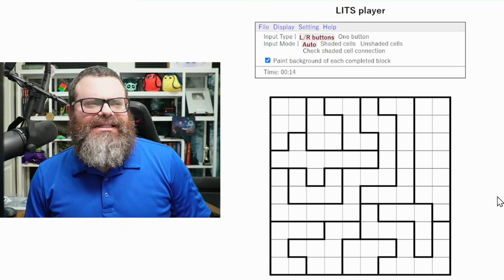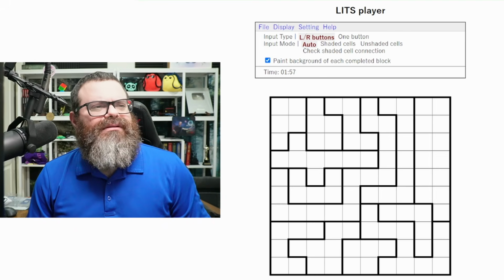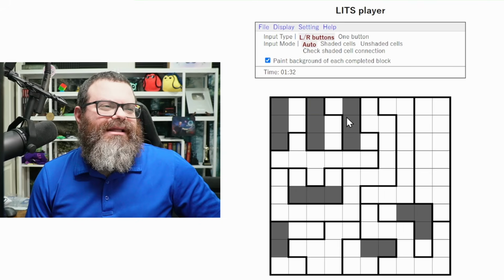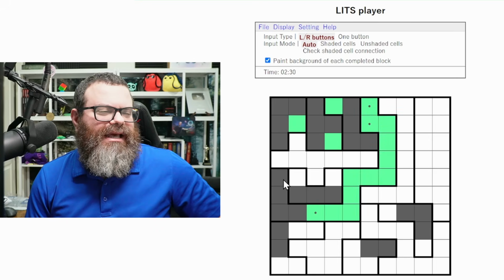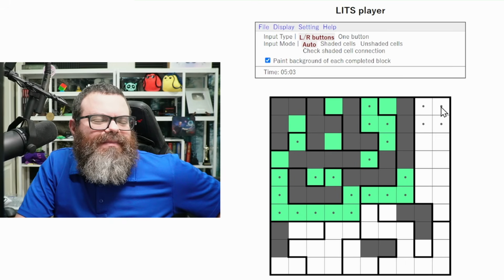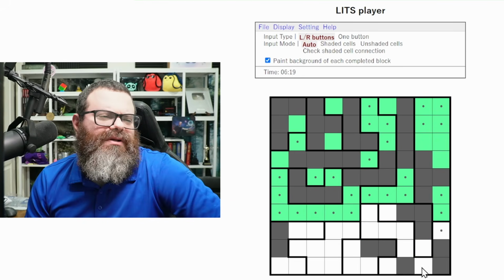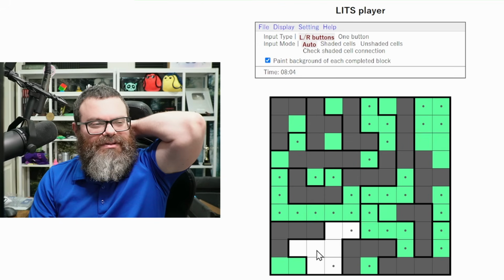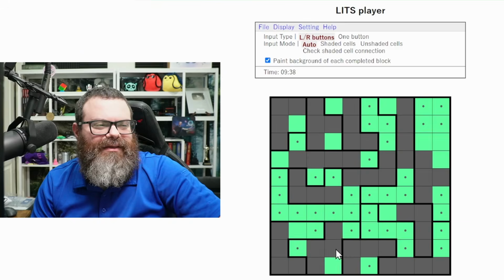LITS: "Connections" by zetamath and friends | Pencil Puzzle June 30, 2026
Today's Pencil Puzzle is a LITS puzzle.

Title: Connections
Author: zetamath and friends

00:00 Rules
01:45 Solve